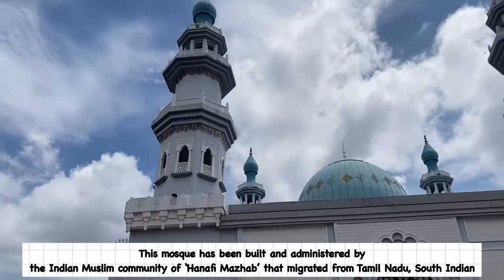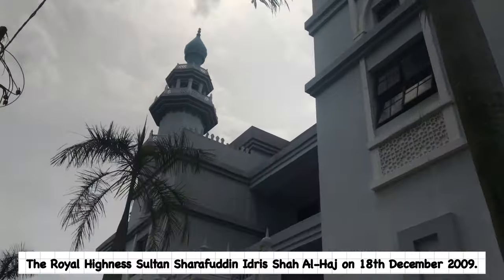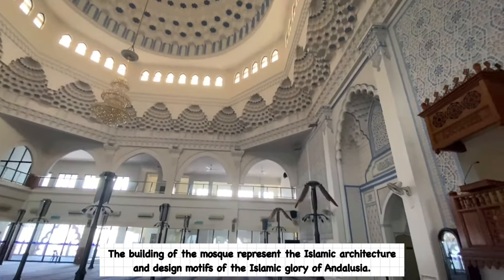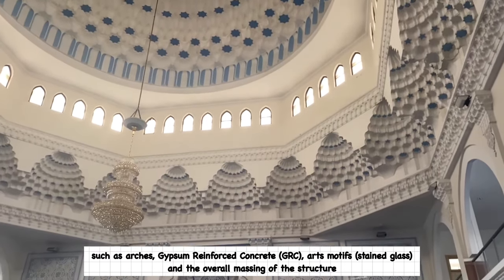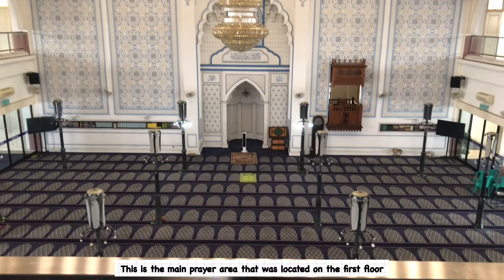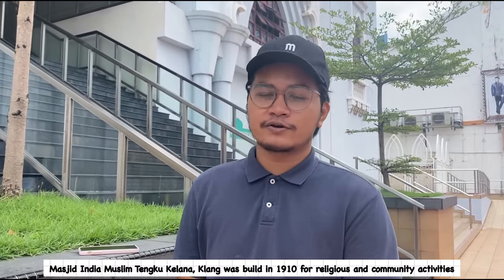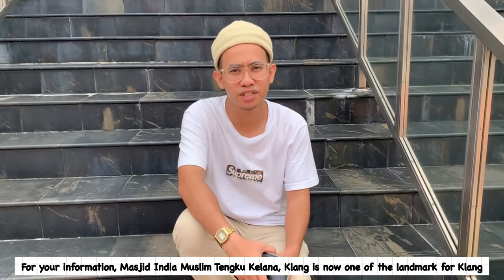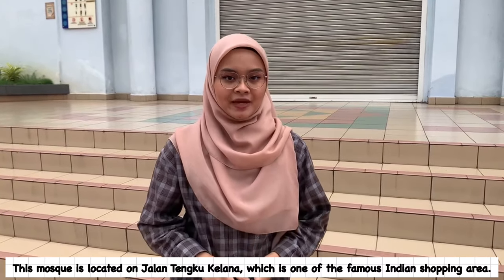Royal Klang Town Heritage Walk: Masjid India Muslim Tengku Kelana 🕌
Hello everyone! We are from Elden Consultant and this our short video representing about the uniqueness of the Royal Klang Town Heritage Walk about Mosque India Muslim Tengku Kelana.

Feel free to watch our video and don’t forget to give us some likes and comment 😄❤️